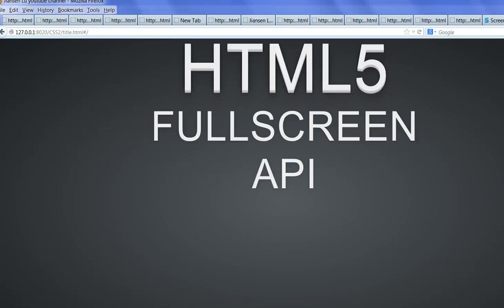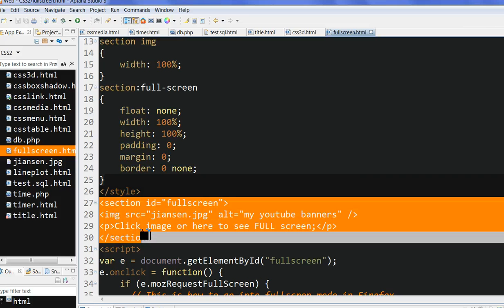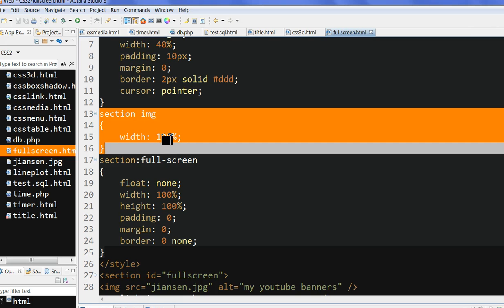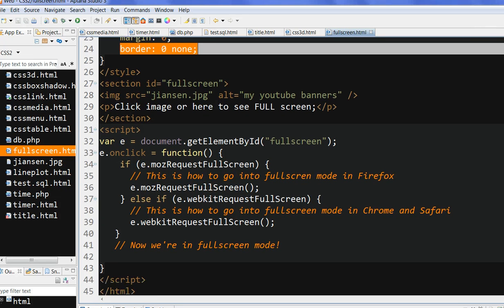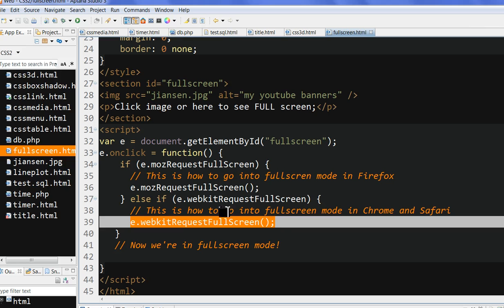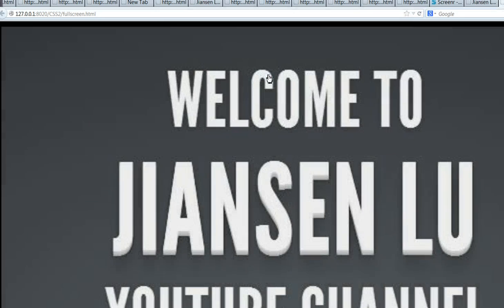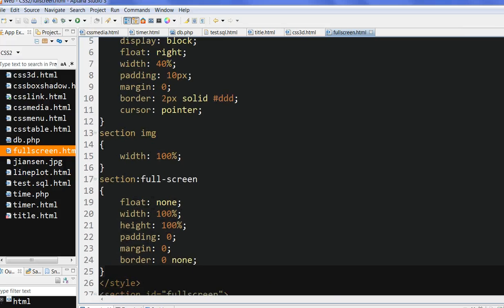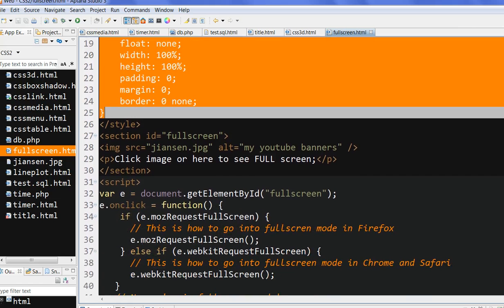A html5 full screen API demo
Using function mozRequestFullScreen in Firefox, webkitRequestFullScreen for Chrome and Safari,
combination with CSS, we can accomplish full screen in HTML5 for any section, for example an image section.